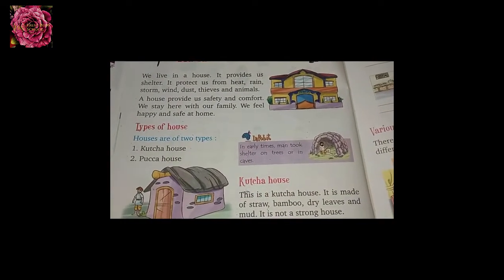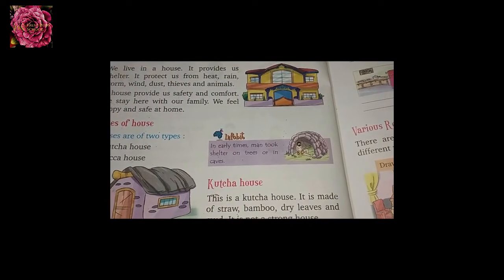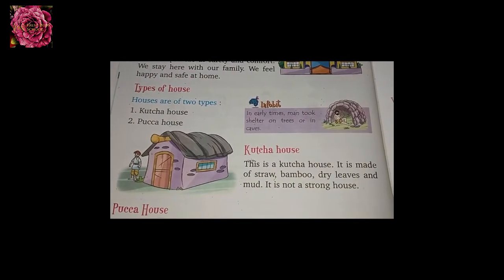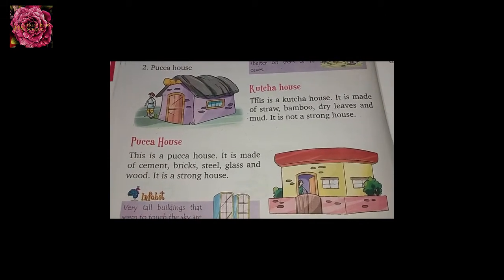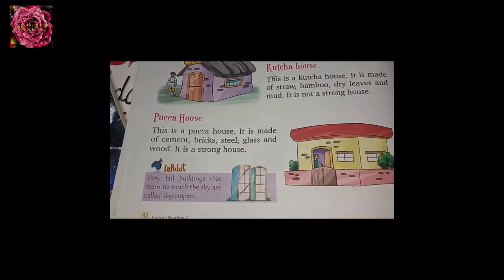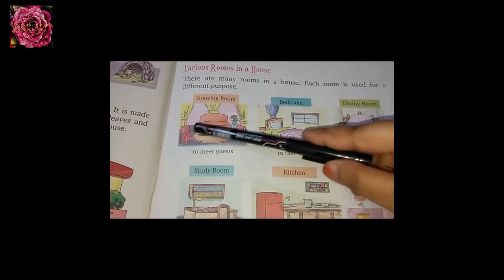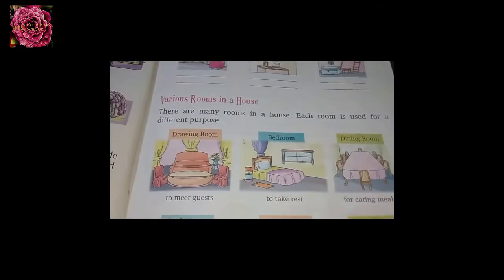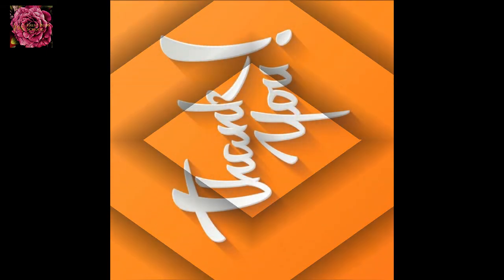Class - 1 || Social Studies || Chapter - 7 || Our Shelter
This video is shot by "Miss. Samrin Raza" a teacher of "Fresh Buds School" during the pandemic period and lock down across the country when regular classes were not possible but team FBS tried to do their part of educating the children across the world by sharing their edu. vlogs on social sites like YouTube and WhatsApp.